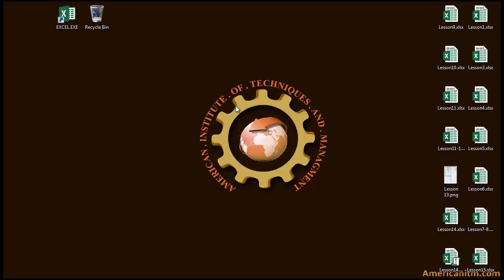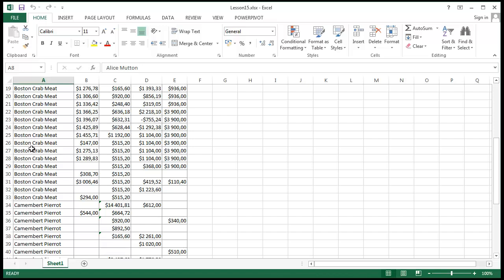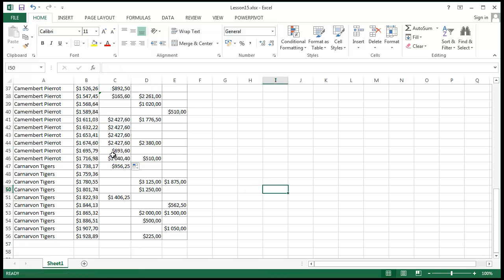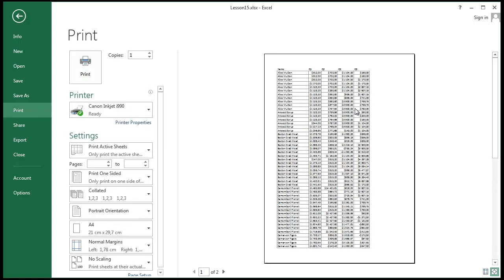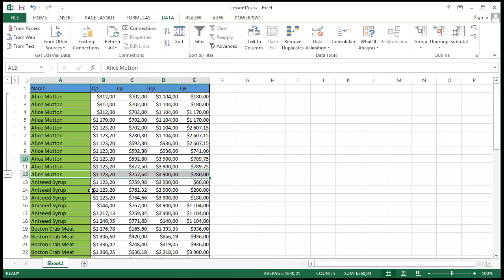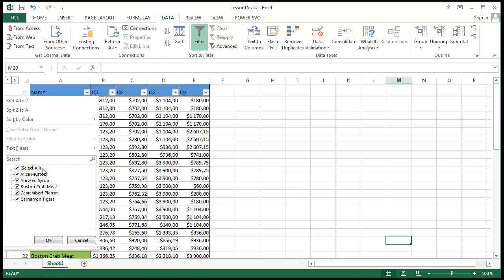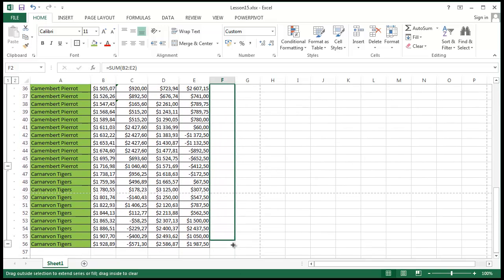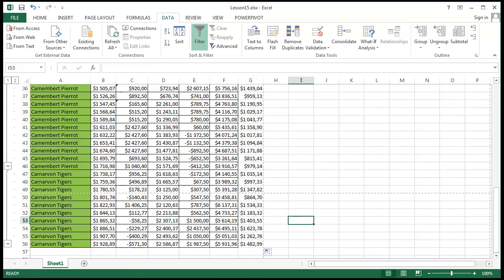#15.1 Basic Excel Tutorial - Final Project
Microsoft Excel is one of the most practical business tools and knowledge of it is a must in any professional working environment. This beginner Excel course gives you strong fundamentals to build on.

Basic level consists of :

Excel navigation – what is what ?
Entering Formulas
Copying
Formatting
Finding / Replacing
Status Bar explanation
Sorting
Grouping and Outline
Conditional Formatting
Blocking and division panes
Charts Basics
Printing
Filtering
Functions Basics
Compliance mode
Sharing workbooks
Keyboard Shortcuts
Relative and Absolute Addresses
Tips & Tricks
excel 2014 excel 2015
And much more !